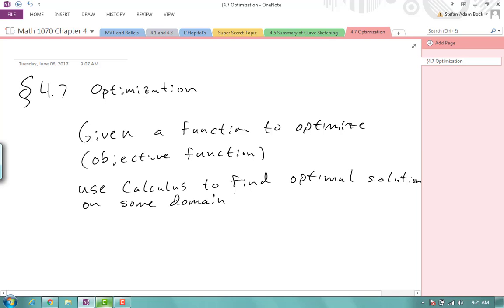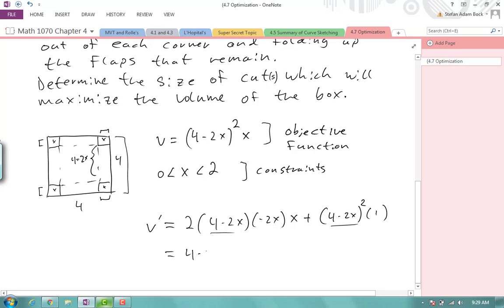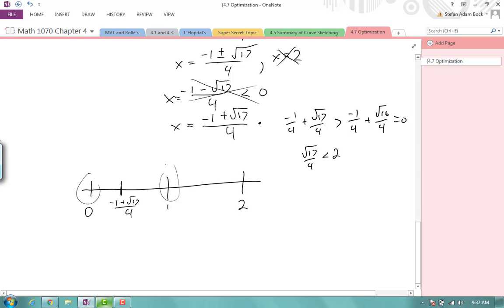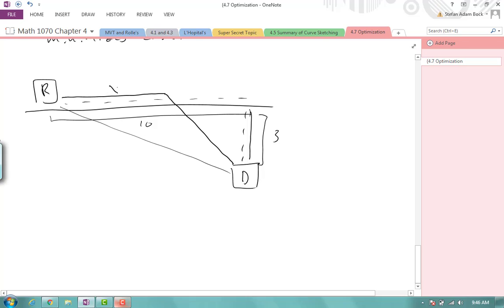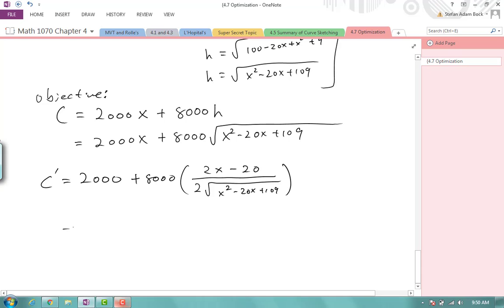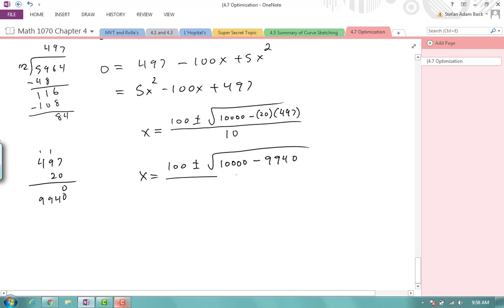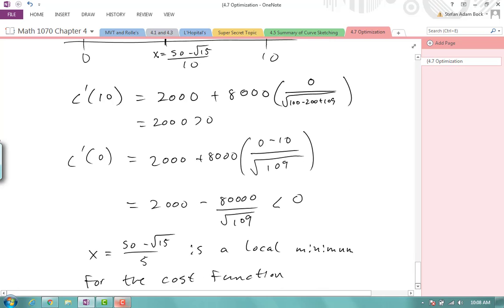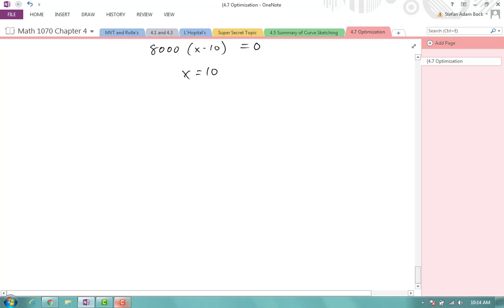Clemson Math 1070 Optimization